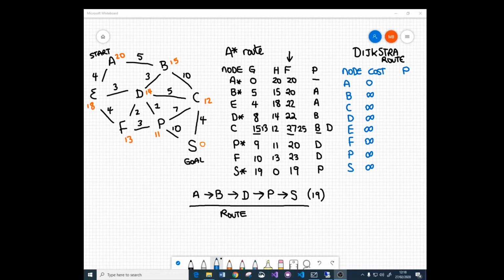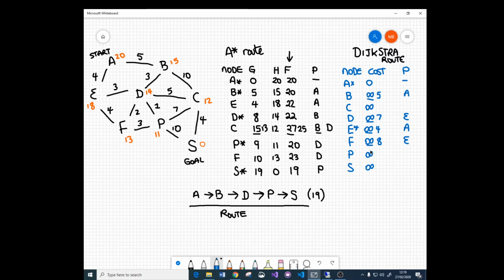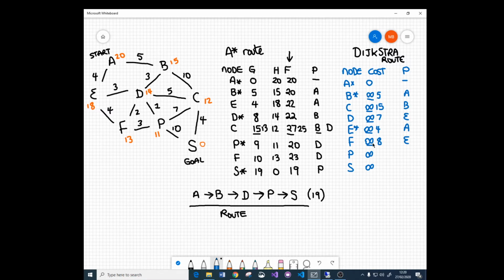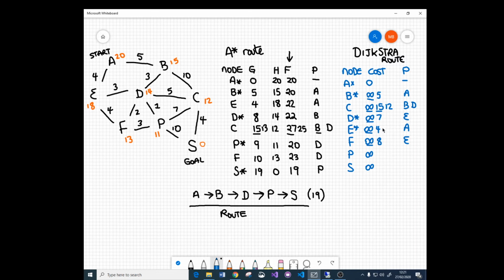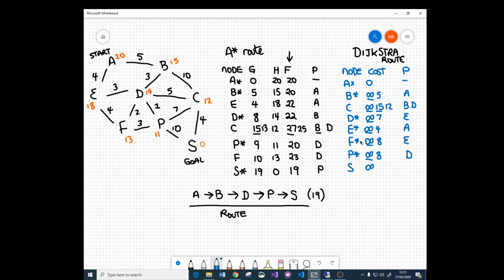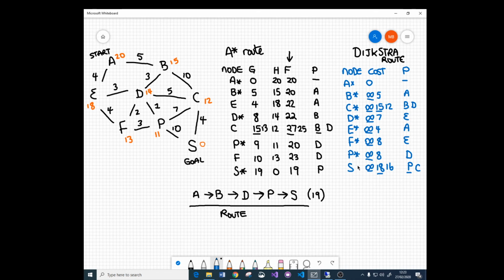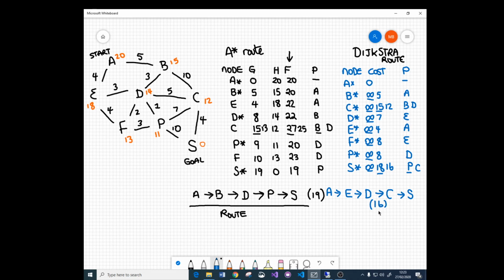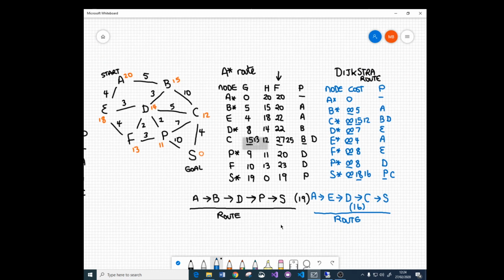Walkthrough of dubious A star route using Dijkstra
Walkthrough of the same graph with dubious heuristics but using Dijkstra to show that the A star algorithm did not find the optimal route